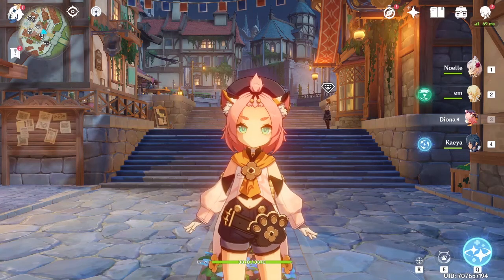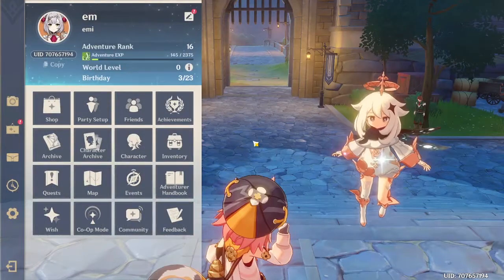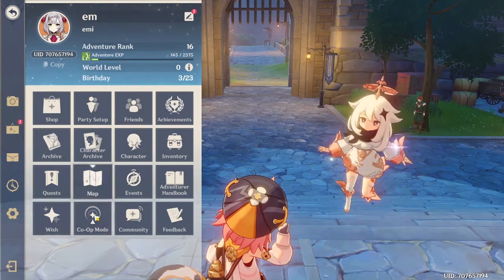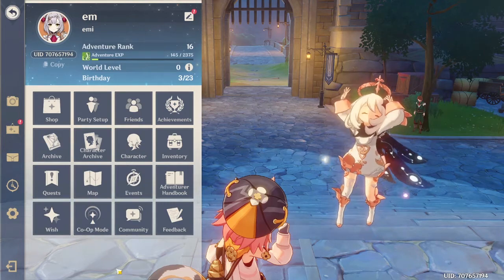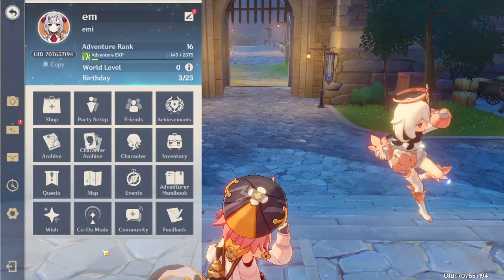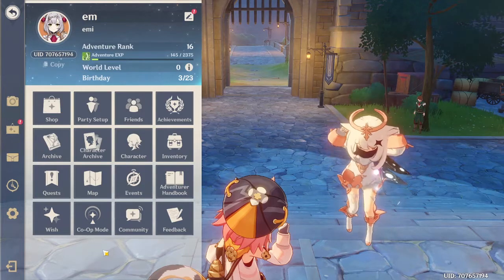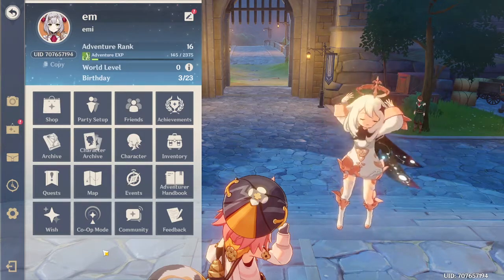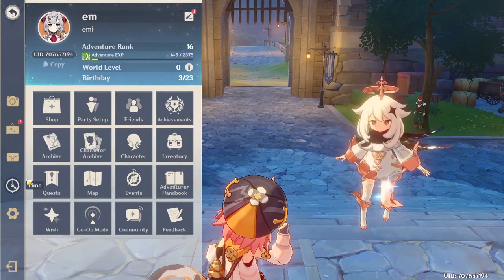How to unlock CO-OP mode in Genshin Impact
Hey guys, into days video I am going to be telling you what rank you need to be for CO-OP mode in Genshin Impact!

Discord group chat!

Hewo it's Emmie here! Hope you all are having a good day and if you have time, maybe you could check out my social medias? Thanks! Have an amazing day Emmie UwU